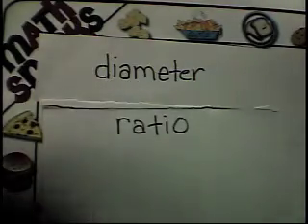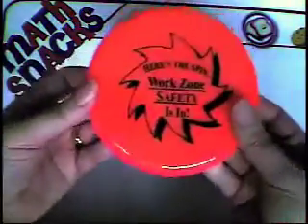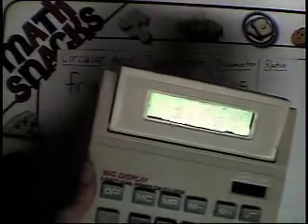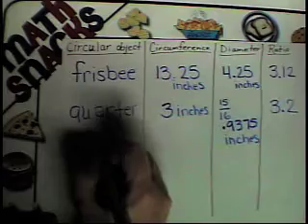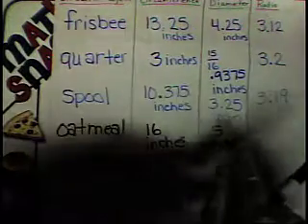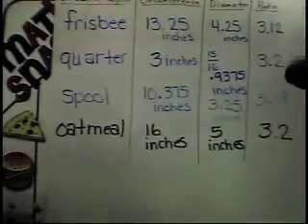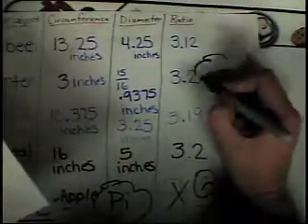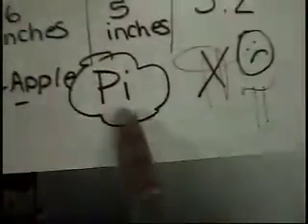Math Snacks - Circumference of a Circle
In this episode, Ms. Glovely and Ms. Onederful, explore the ratio between the circumference and diameter of circles and derive the Circumference formula by looking at the patterns.